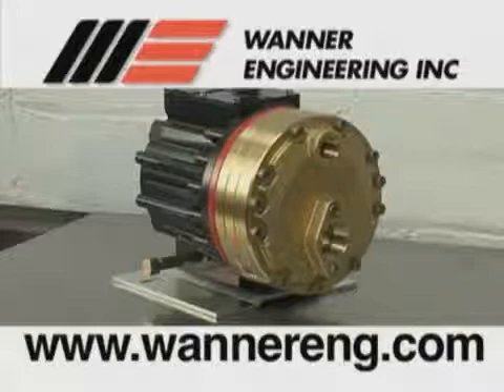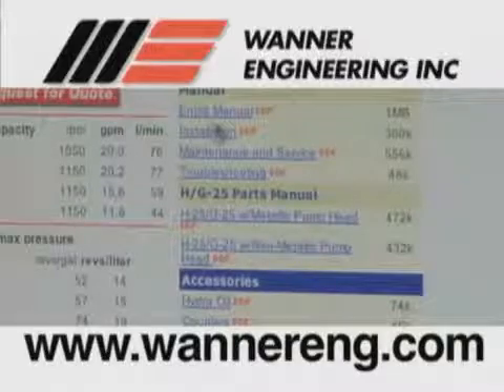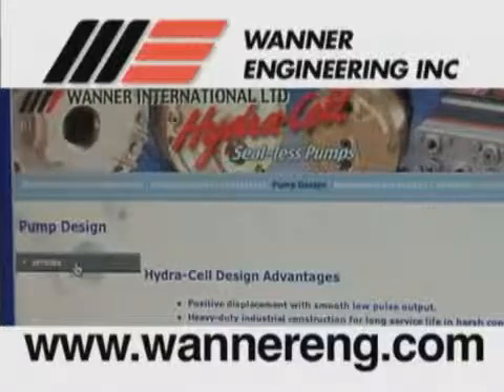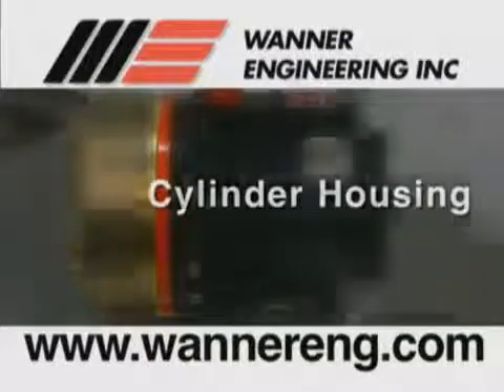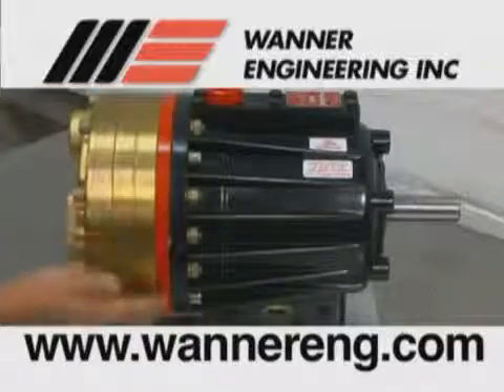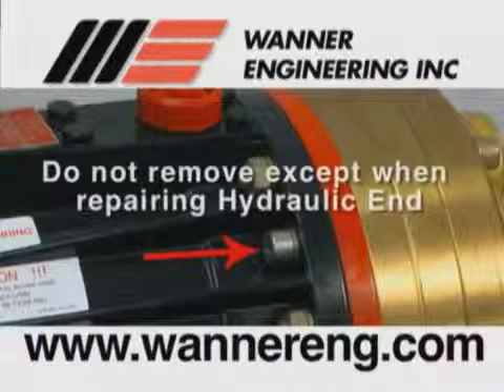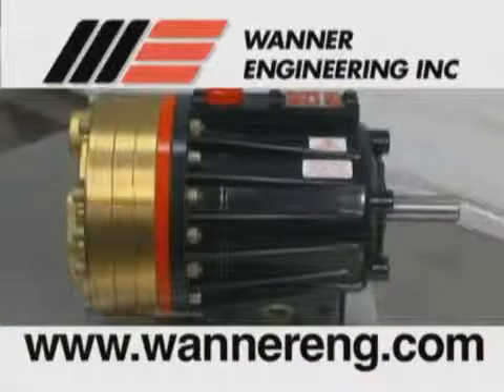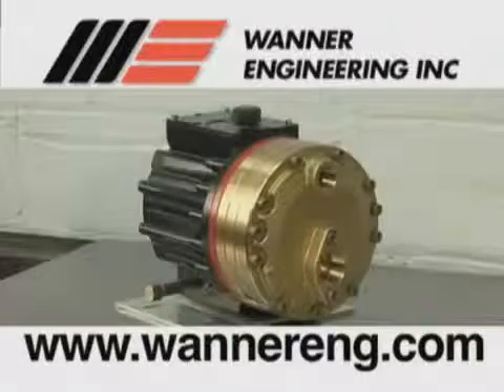Michael Smith Engineers Ltd - Hydracell Overview Servicing and Troubleshooting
Overview of Servicing and Troubleshooting a Hydracell Pump.